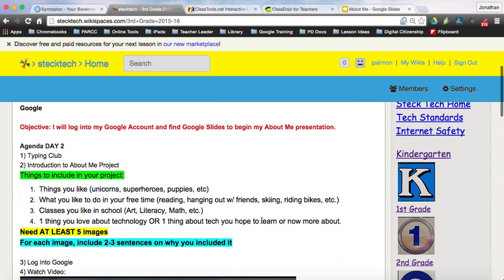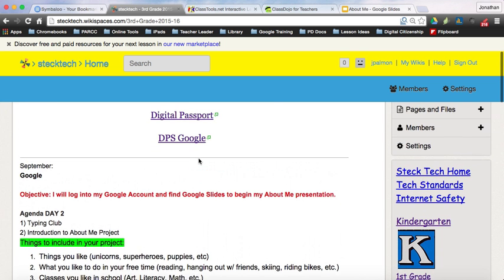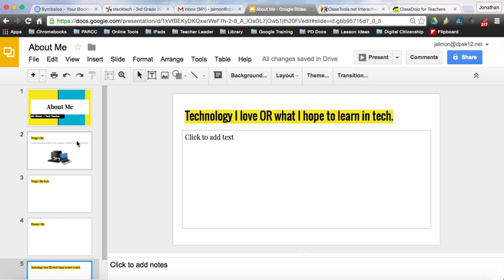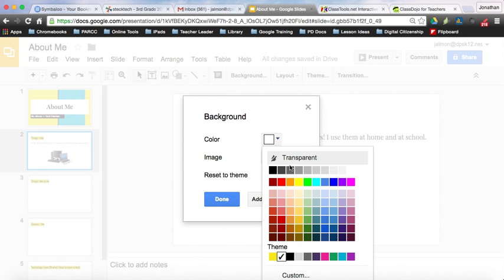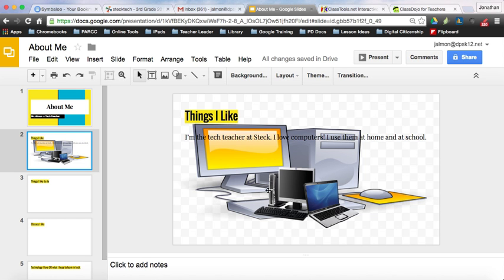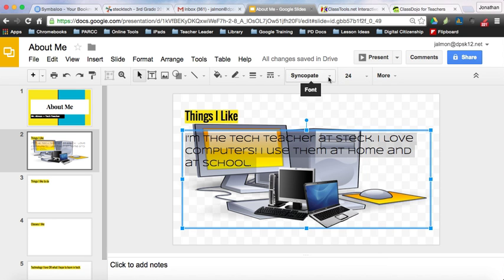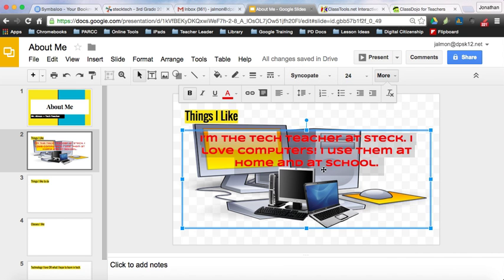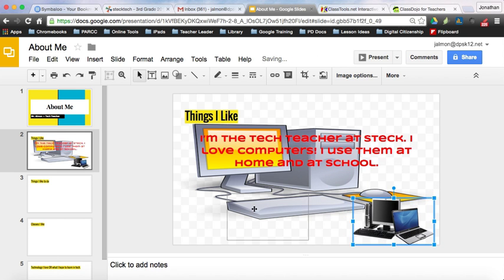Google 3 Lesson